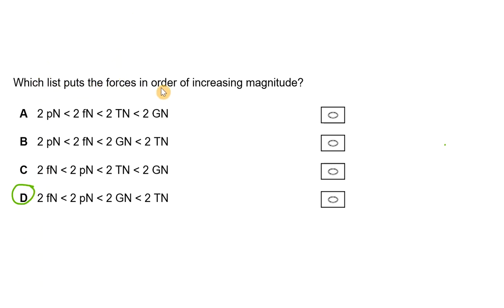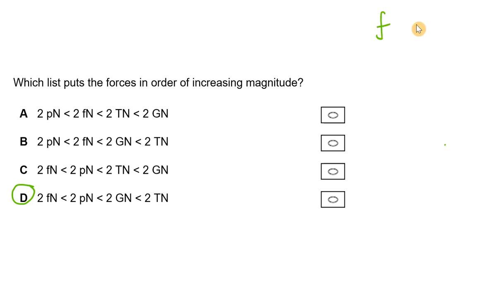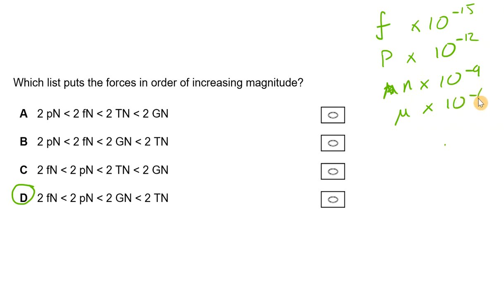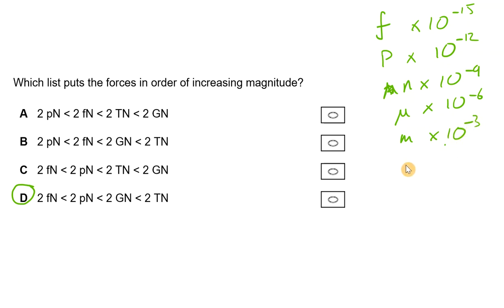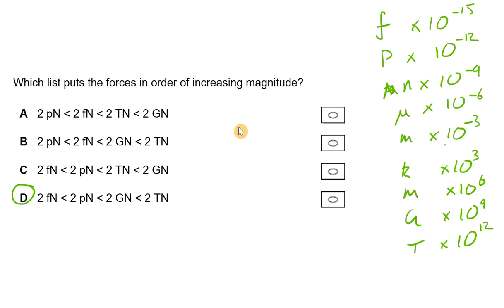How Science Works MCQ 6